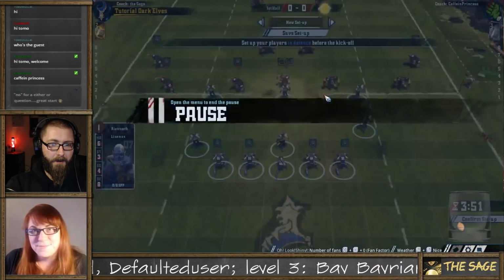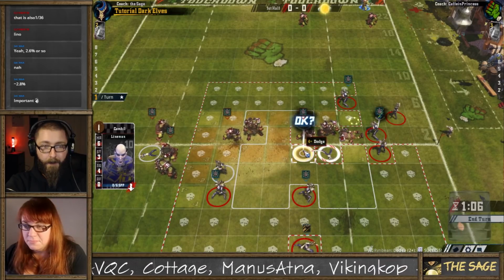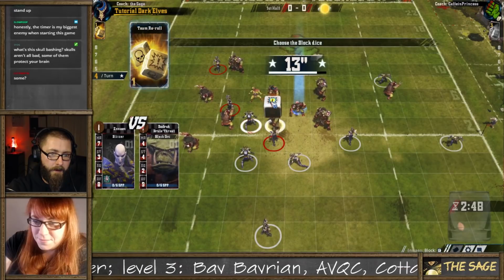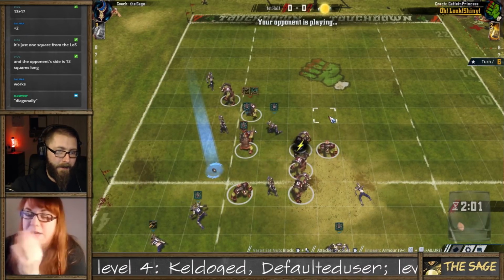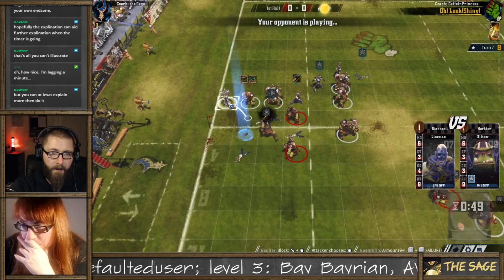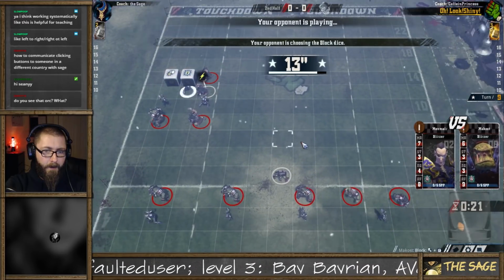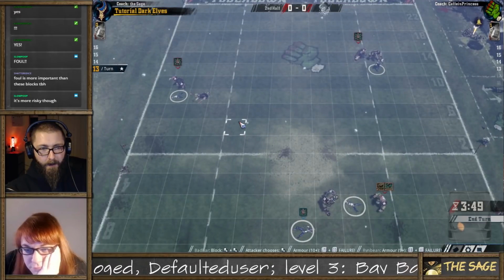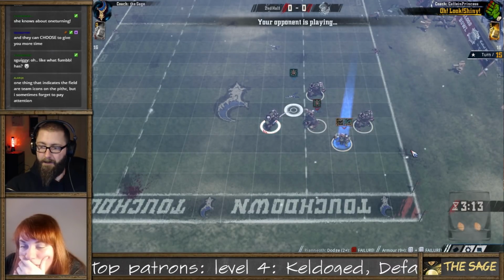Blood Bowl Tutorial! the Sage teaching CaffeinPrincess - Dark Elves vs Orcs - Advice, Tips Tricks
In this tutorial game, I will be going over the basics of blood bowl with CaffeinPrincess, who is very new to the game. We will discuss the role of strength, movement and agility, rules for blocking, use of the block skill, and issues like positioning, managing time, and also touch on some more advanced things such as chainpushing, crowdsurfing and fouling. I'm playing as Dark Elves, and Caff is playing as Orcs (these are the two races I recommend new coaches to start with).

If you would like to support the Sage, consider becoming a Patron

(Sage gets a commission)

If you'd like to receive updates from the Sage about the game, bloodbowl news, stream schedule, etc., you can find him on

Obviously, the intro video is material from Cyanide / Focus Home Interactive, and was used here with permission.